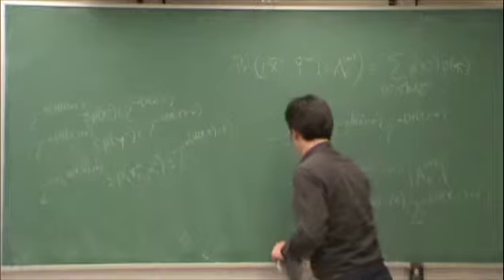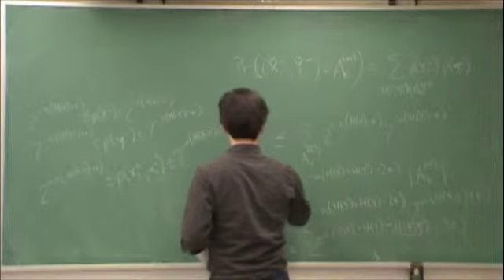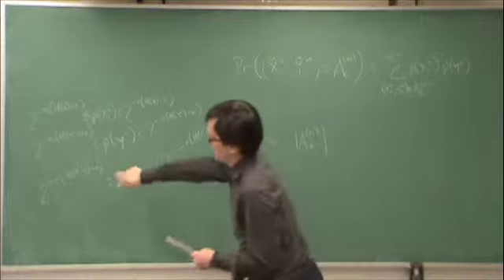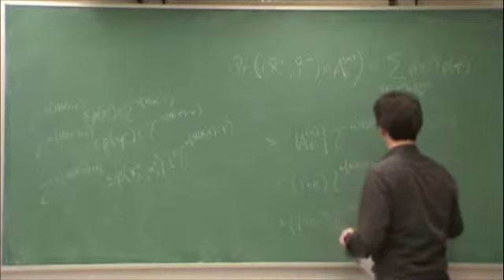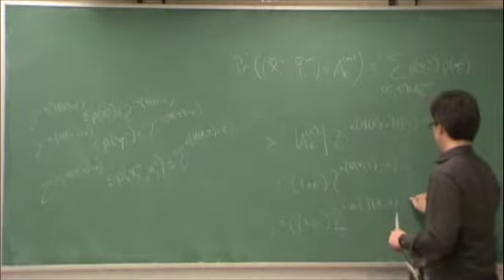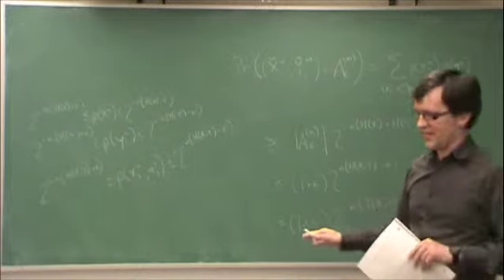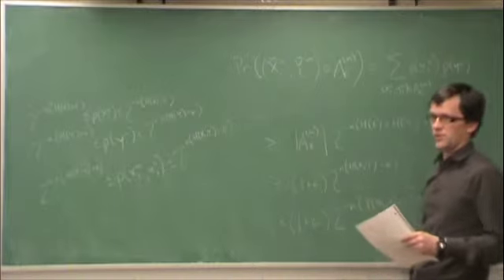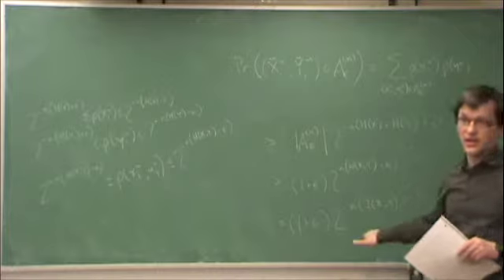Mar04-g-JointAsymptoticEquipartitionProperty6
Lecture on Mar. 4, 2010.  Joint asymptotic equipartition property (part 6 of 6).